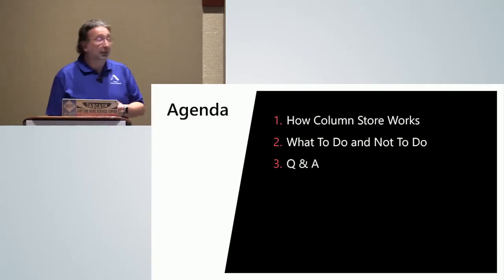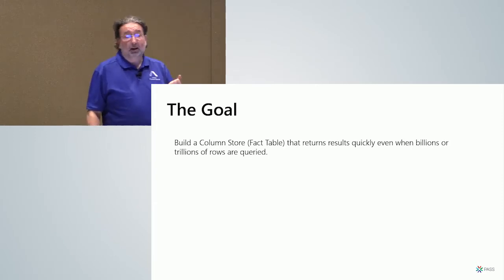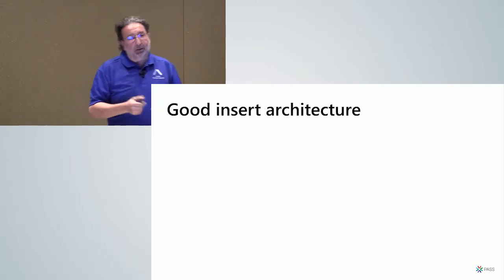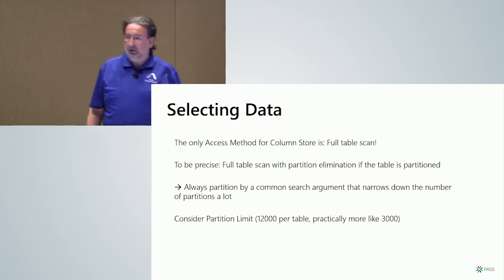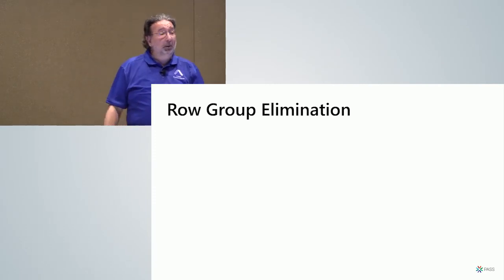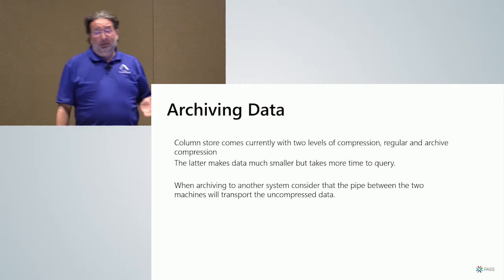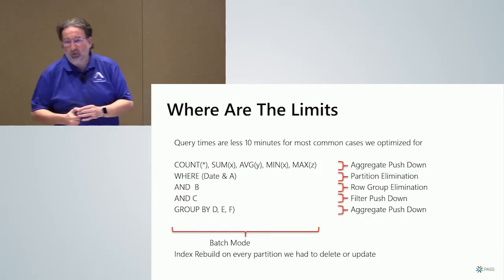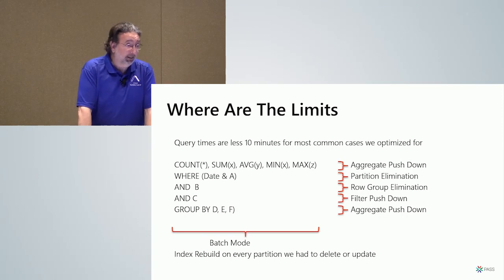Scaling Clustered Column Store Indexes - Thomas Grohser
Clustered Column Store Indexes are a great tool when used correctly. This session will explain on how to plan, configure, and operate Clustered Columstore indexes to handle trillions of rows. This is done with a real world example that is in production. Avoiding mistakes in the beginning will save you lots of data wrangling over time.     Come and learn how to partition, select the right datatypes, and insert the data into a Clustered Column Store Index.